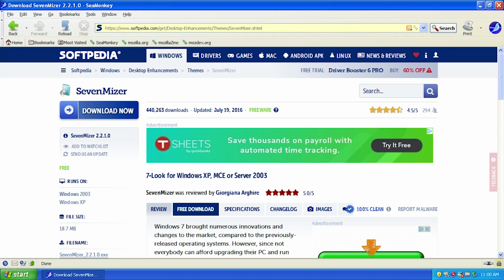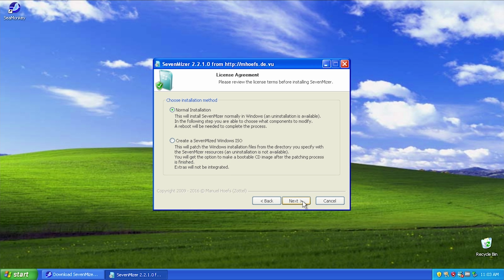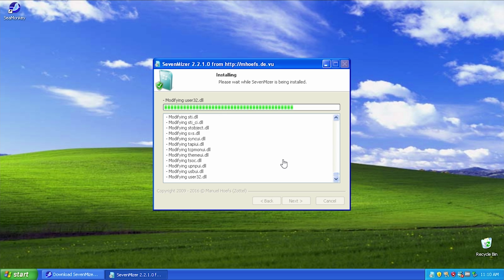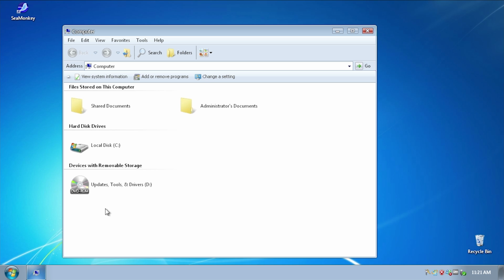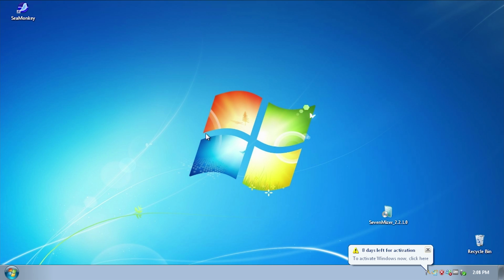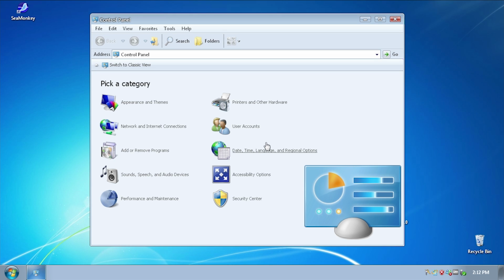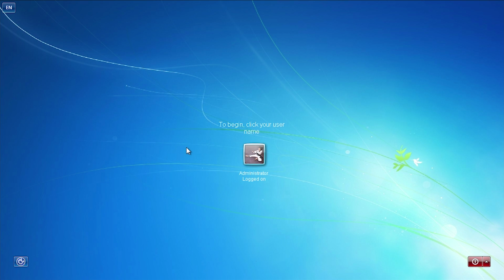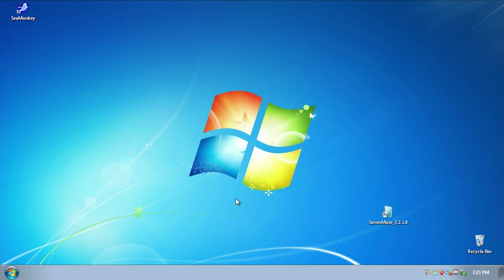Make Windows XP Look Like Windows 7 (SevenMizer Demo)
In today's video, we will be taking a look at SevenMizer. This free program allows you to make your Windows XP installation look like Windows 7!